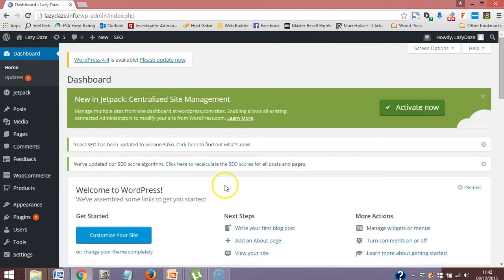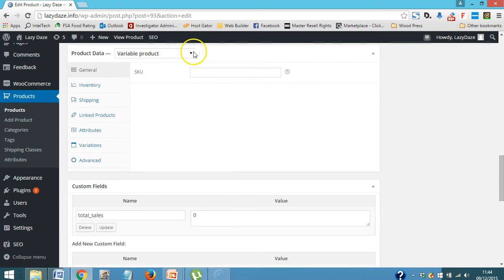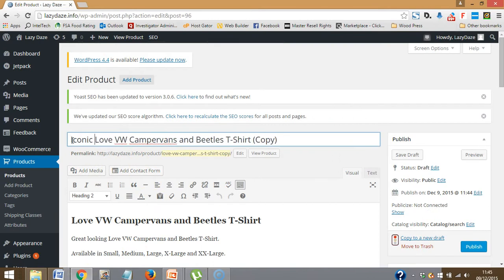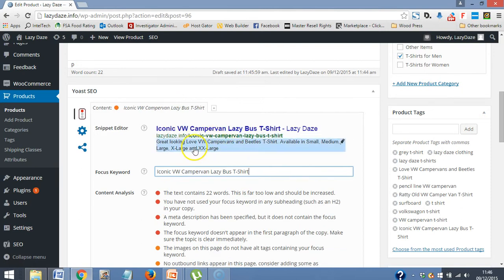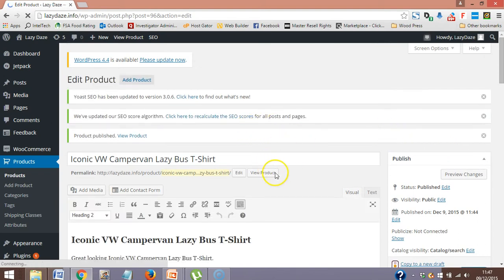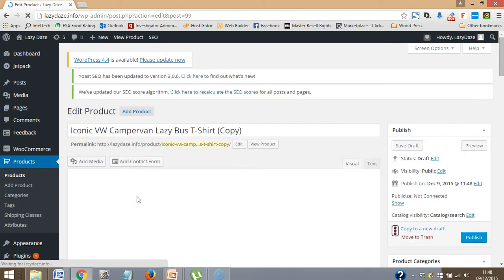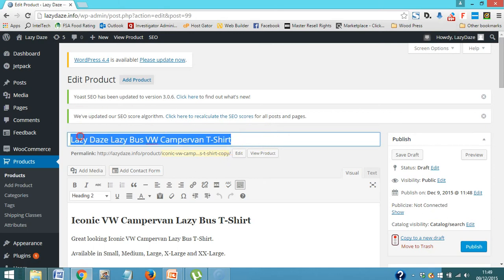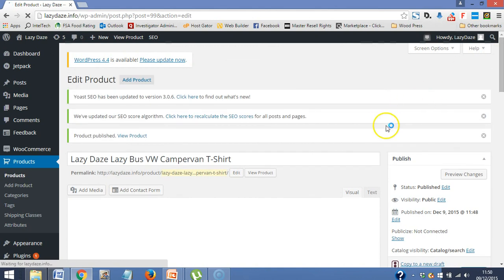How to add products to your ecommerce shop fast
How to add products to your online ecommerce shop as quick as possible, this includes simple and variable products using woocommerce on wordpress